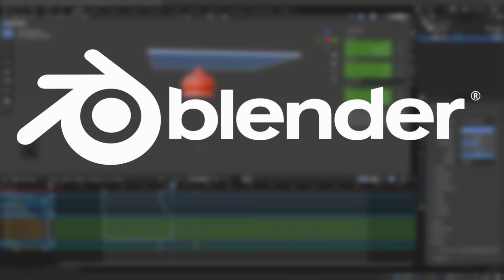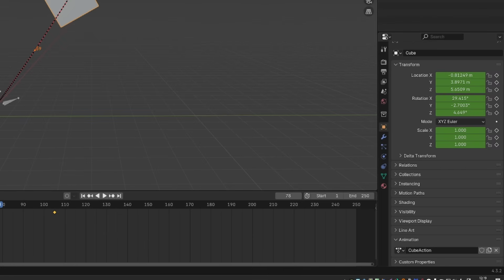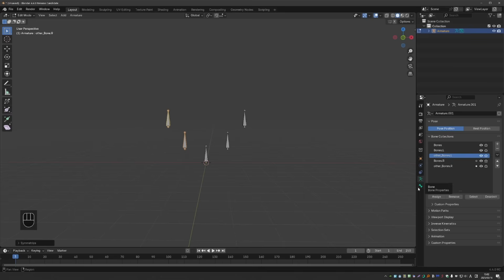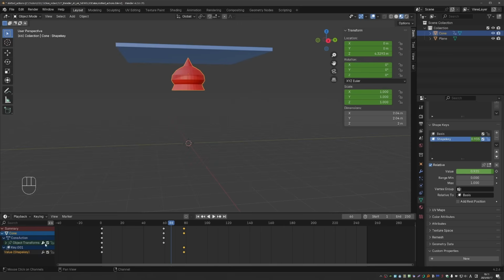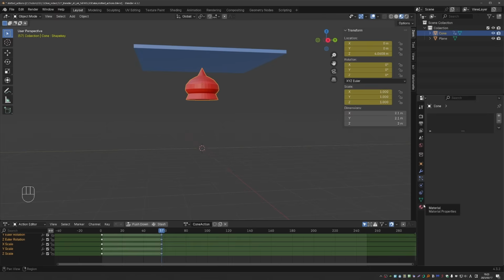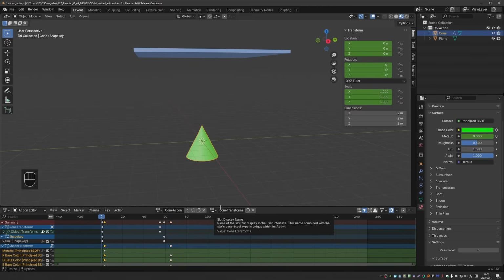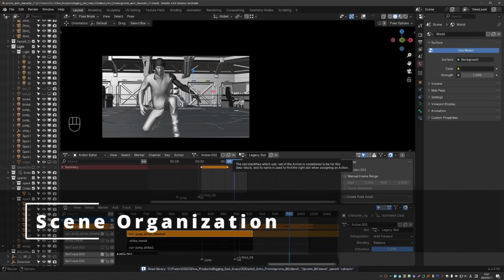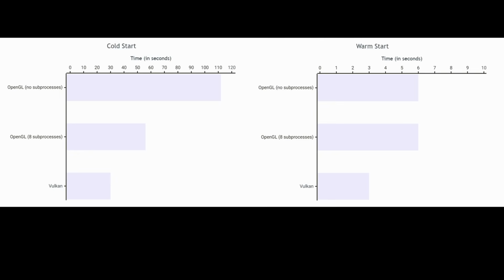Blender 4.3 & 4.4: NEW Rigging and Animation Features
*SUPPORT BLENDER*

*VIDEO DESCRIPTION*
In this video we are taking a look a the newest rigging and animation features in Blender 4.3 and 4.4.
There are various small improvements but the big one to check out is called Slotted Actions: a whole new way of managing our Animations.!

*ATRIBUTION*
Model used in the thumbnail and video by "Xpea"

*CHAPTERS*
0:00 Intro
0:42 Bone Eyedropper
1:20 Keyframe Insertion
2:10 Motion Paths
3:18 Free Rigging Course Announcement
3:43 Object constraints
4:10 animation Curves: Noise Modifier
5:14 New Rigging Features
6:53 Vertex Weights Normalize
7:35 Slotted Actions starts here
8:28 How Actions used to work
11:11 Action Selectors in 4-3
13:13 Slotted Actions Demonstration
17:20 New Tools for Slot Management
18:54 Slotted Actions in Practice
21:09 The future of Blender animation
22:21 Subscribe for more

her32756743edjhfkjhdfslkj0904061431